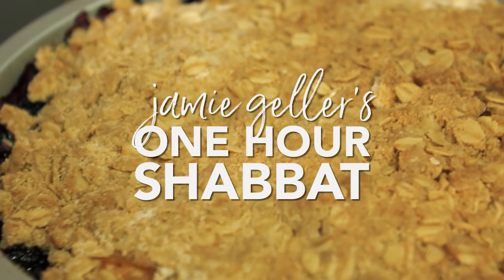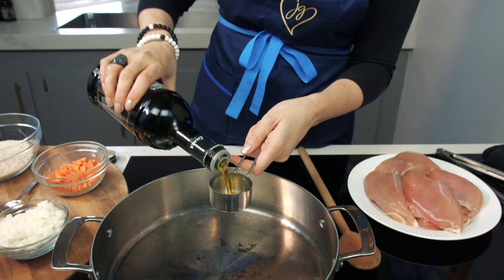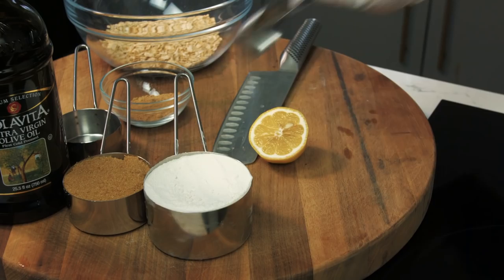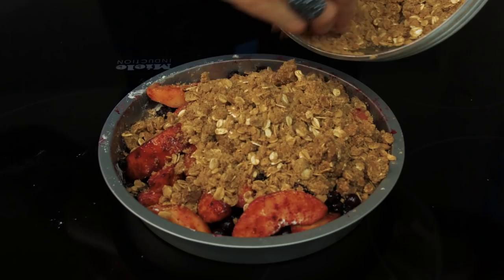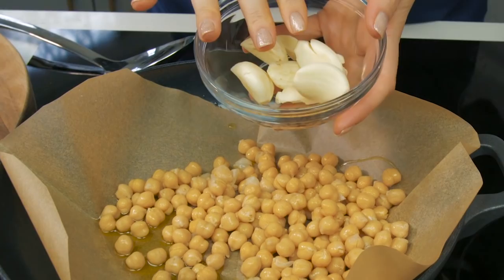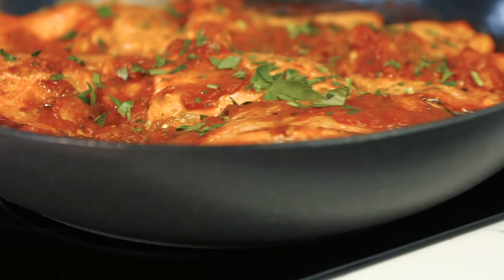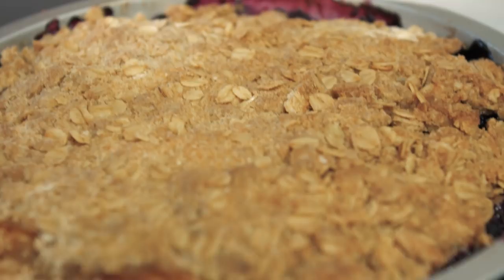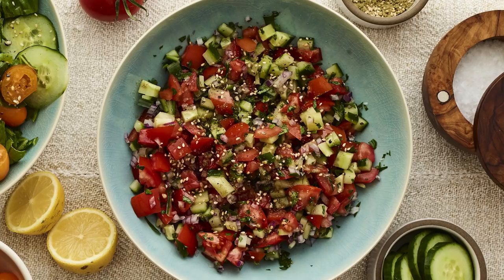Oven Baked 1 Hour Shabbat Menu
This mostly Yemenite Shabbat dinner has all the traditional flavors, but made quick and easy for your home kitchen on an early Shabbat.